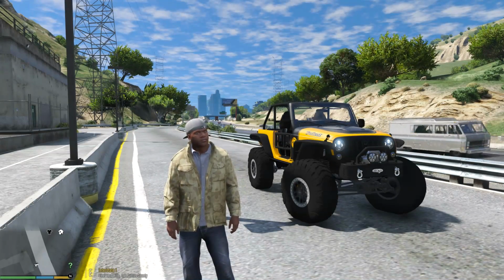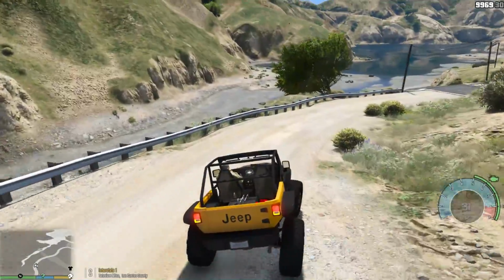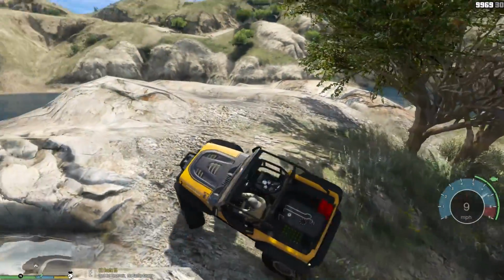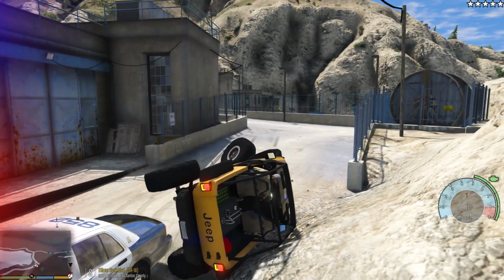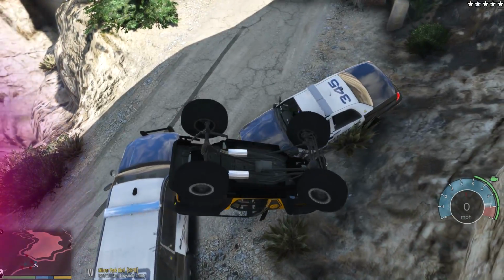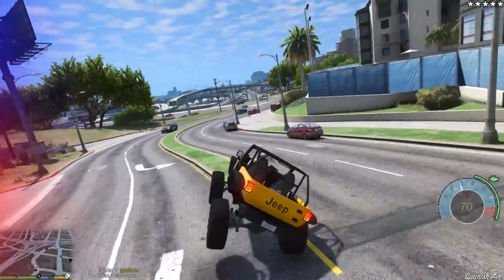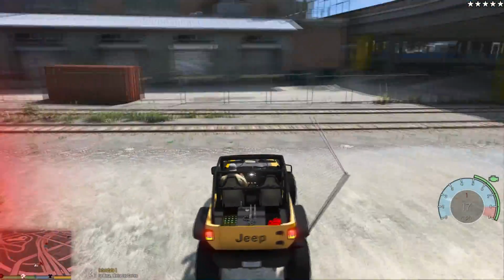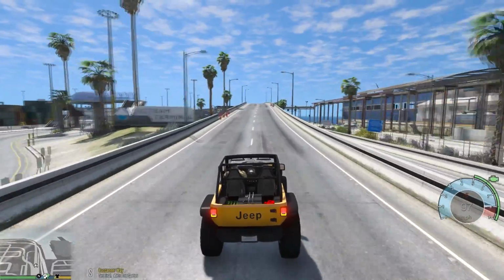GTA 5 Mods - OFF-ROAD And ESCAPE in a Jeep Wrangler Trailcat!! (Evade Gameplay)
Today we test out off-road capabilities of a Jeep Wrangler Trailcat and then try to escape 5 star wanted level!!